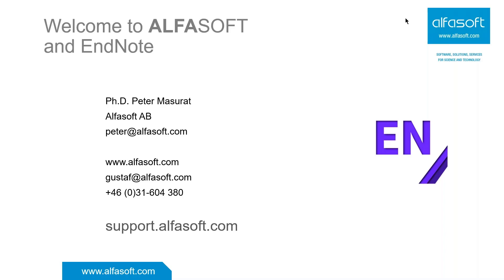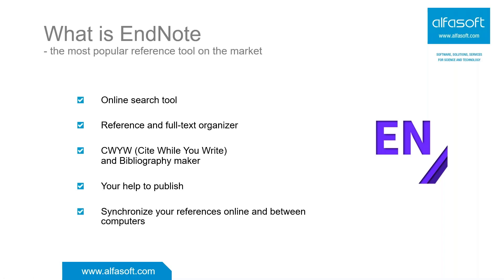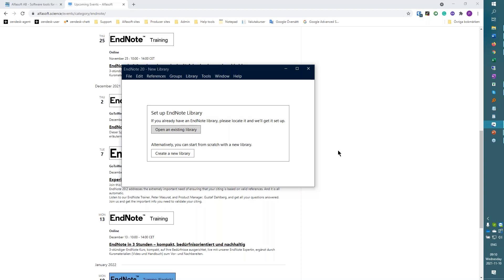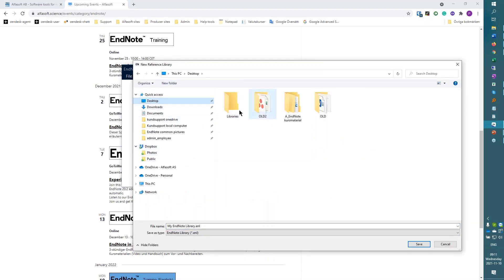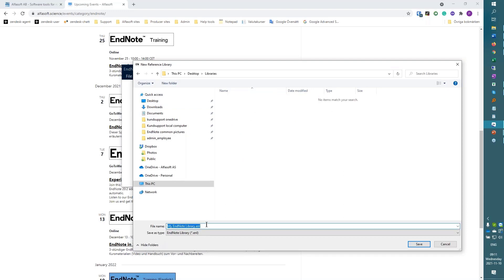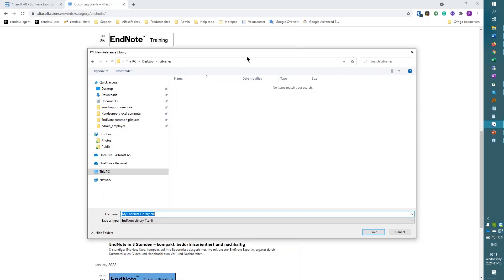How to get started with the new EndNote 20 and reference management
Get up and running and learn how to create your library, import references, and insert a formatted bibliography of your choosing in your articles.

• How to create a new library
• Import references and PDFs
• Library management
• CWYW (Cite While You Write) in Word documents